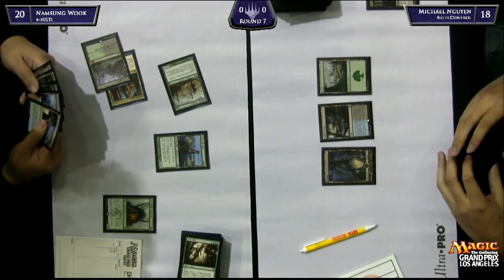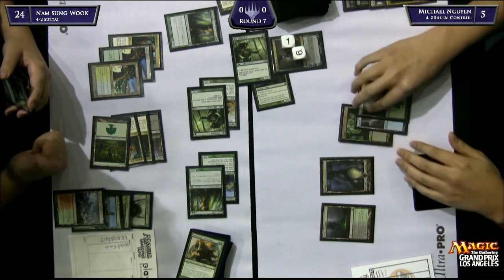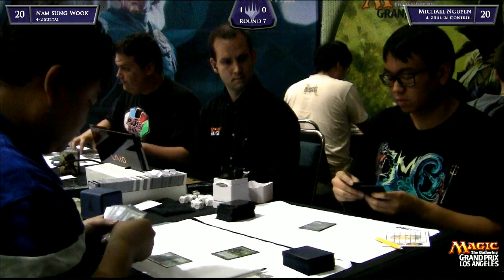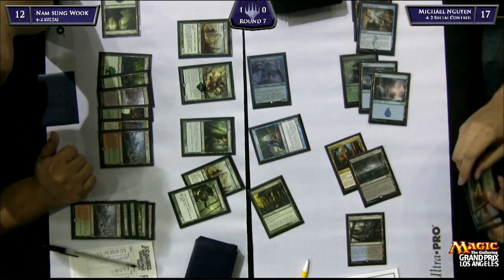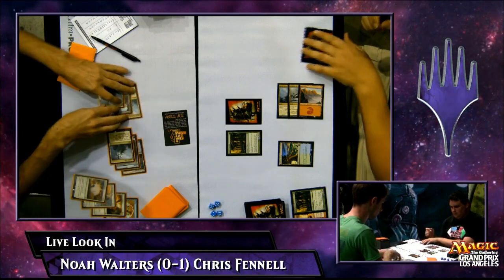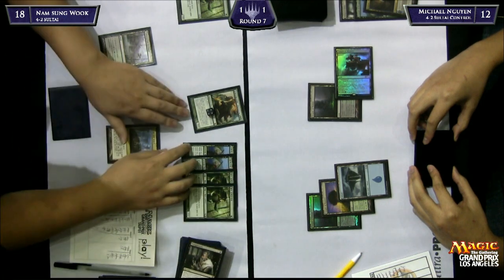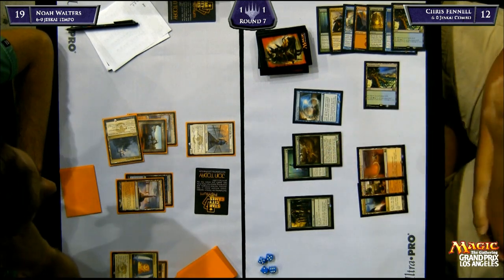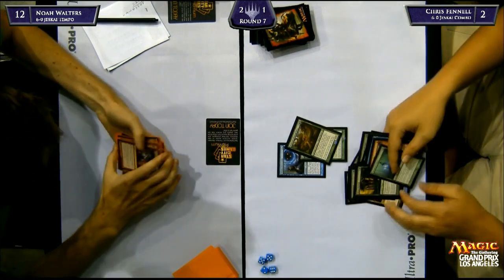GP Los Angeles Rd 7